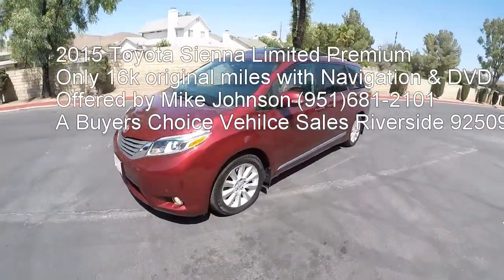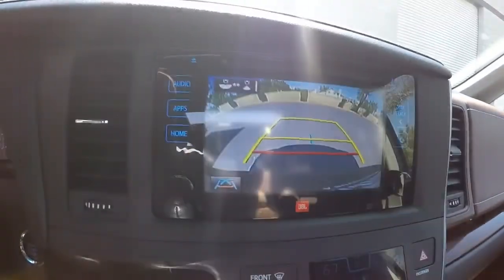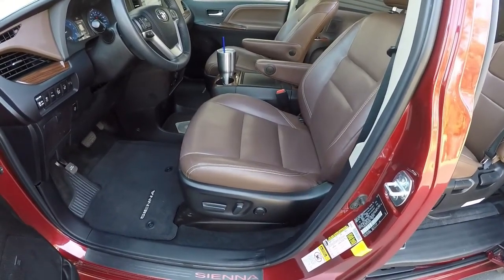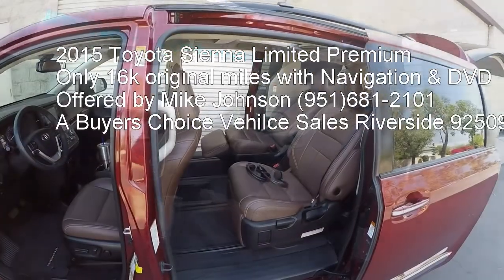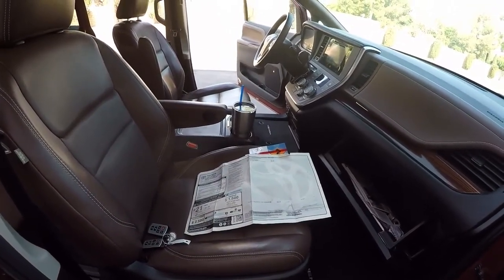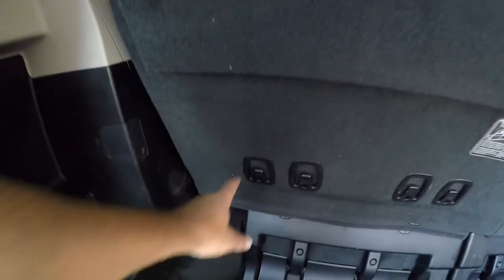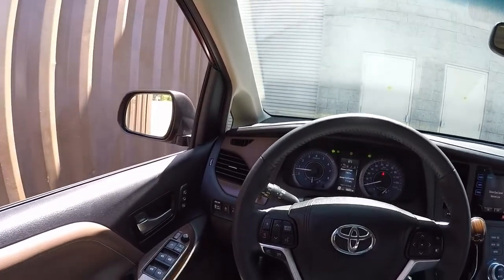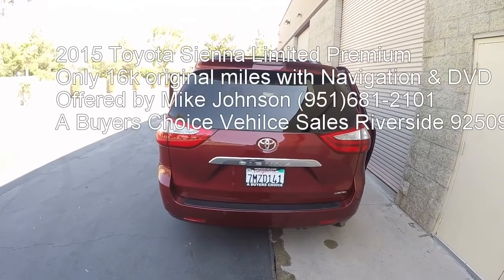For-Sale! 2015 Toyota Sienna Limited Premium Total Video Tour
2015 Toyota Sienna Limited Premium Total Video Tour